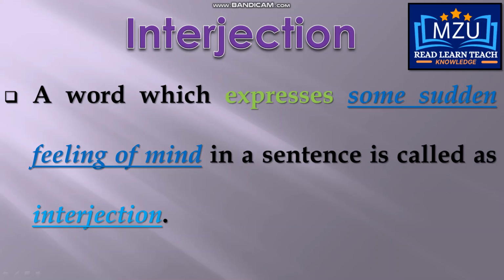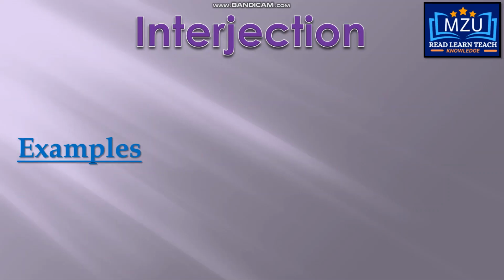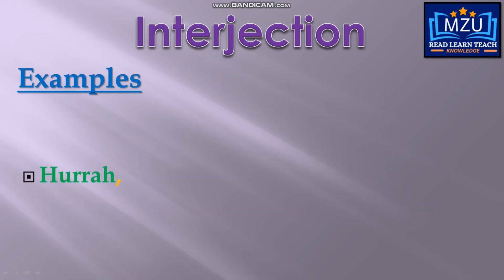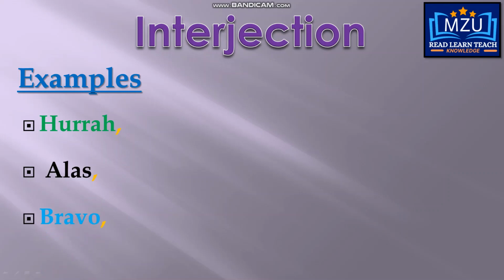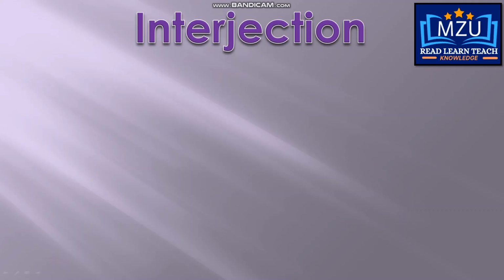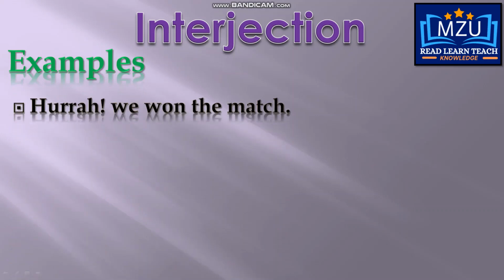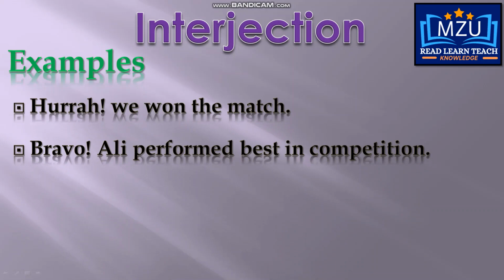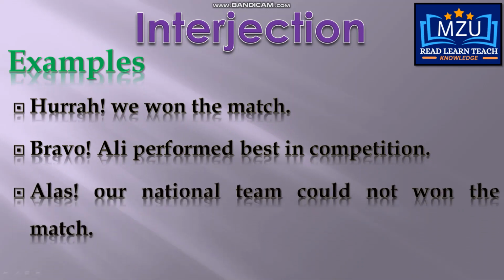Interjection || Parts of speech || English Grammar || Urdu || Hindi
Interjection is one of the parts of speech and by the end of this video, you wil learn interjection.
Noun | Pronoun | Verb | Adjective | Adverb | Preposition | Conjunction | Interjection